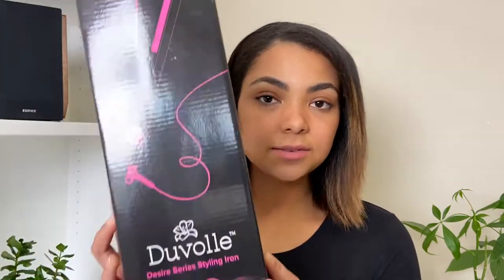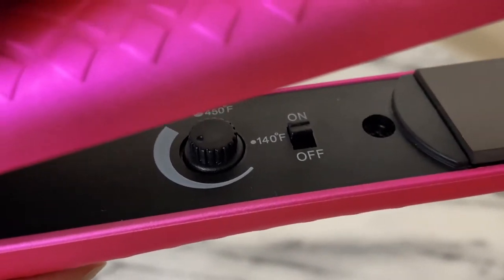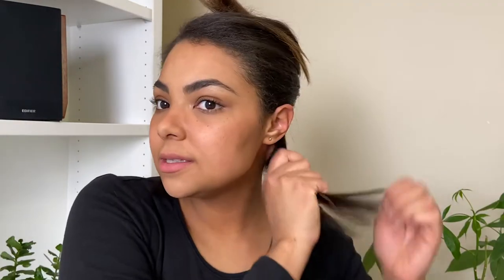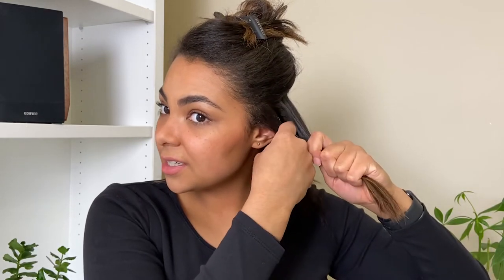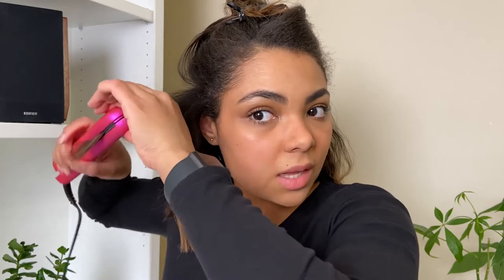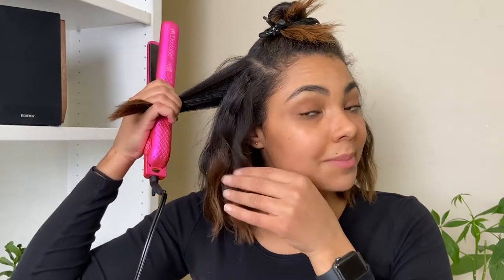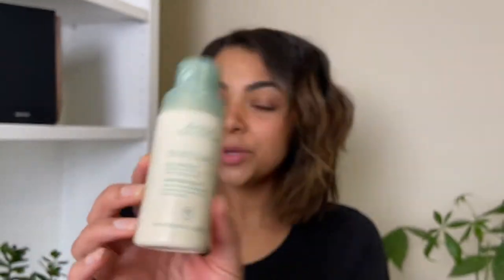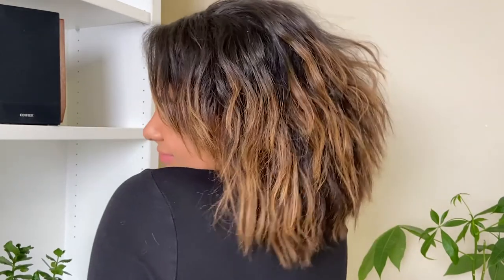How To: Natural, Beachy Waves with a Flat Iron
Duvolle® Desire Series Styling Iron: $28.50

Croc clips
Argan oil
Aveda texture tonic

I also write about all things beauty, life & style on my blog which you can check out

In case you're wondering, I'm a licensed hairstylist turned (aspiring) blogger and YouTuber. I started my blog in Nov 2019 after leaving my salon job and started posting more frequently on YouTube shortly after. I post new videos every week along with regular blog posts to hopefully inspire you to live your life in style; by sharing anything and everything I know and love – whether its through a hair tutorial, beauty video, style post or just general life stuff. I sincerely love chatting and interacting with my supporters here in the comments section of every video! Looking forward to chatting with you! See you around 🤗